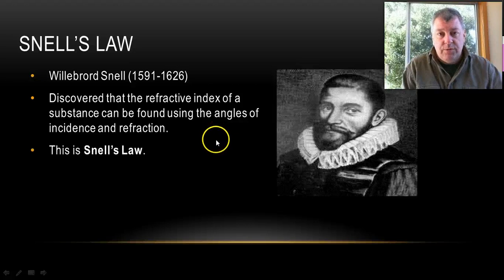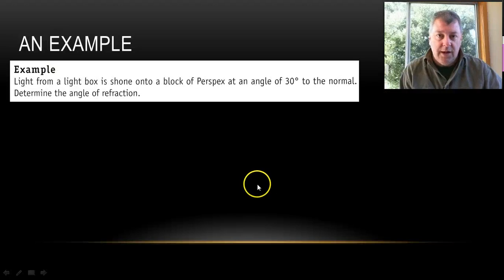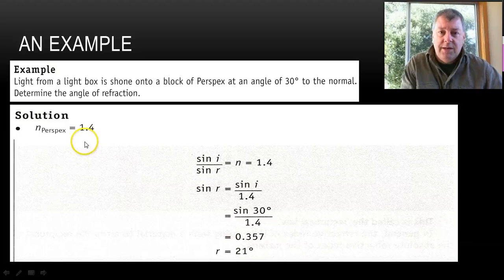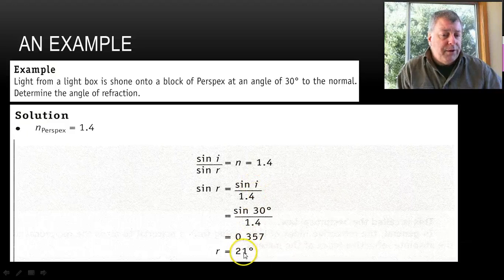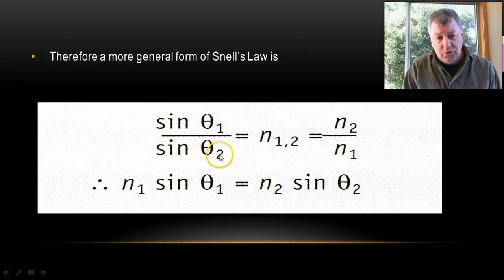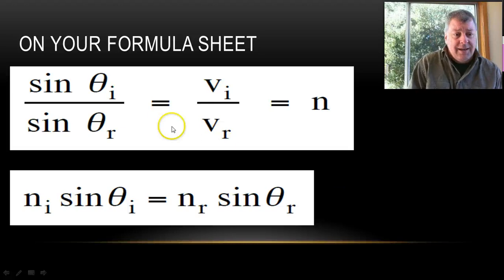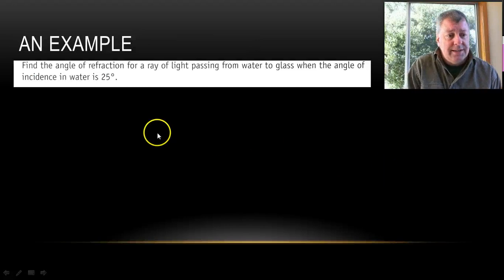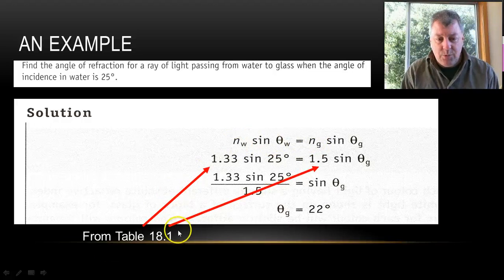Physics 8 7 Light as a wave